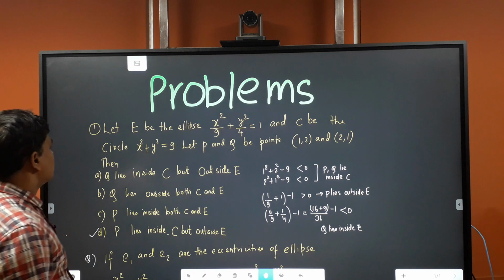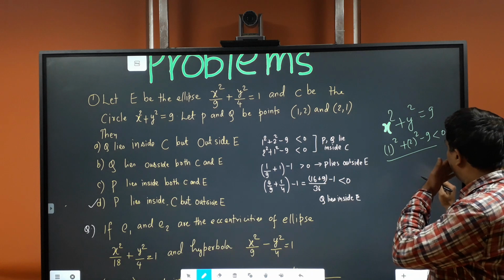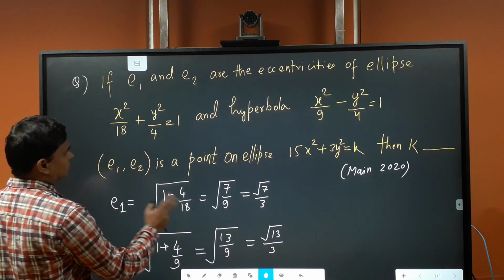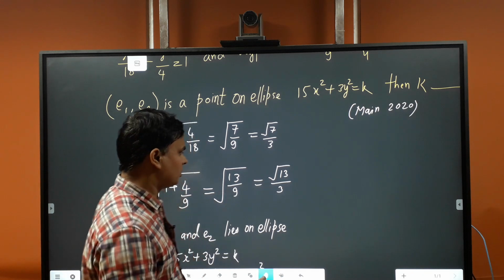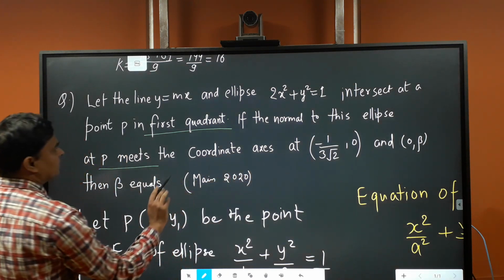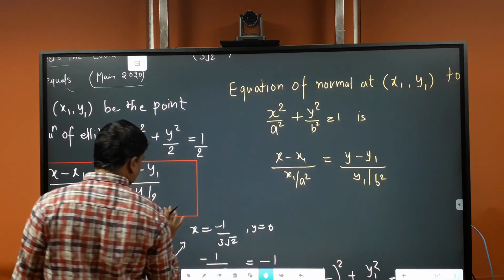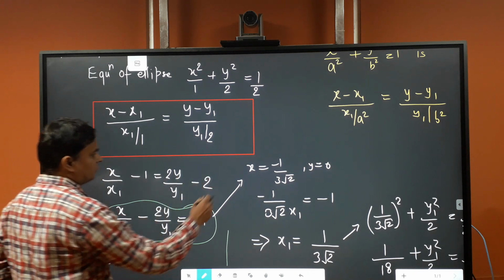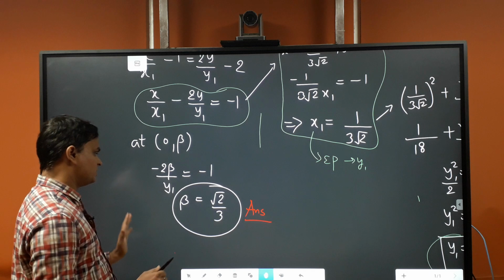Few Mains PYQ's on Ellipse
This video covers a few important previous year questions (PYQ's) on the topic of Ellipse for mains examinations. It provides a comprehensive analysis and solution to these questions, helping students understand the concepts and application of Ellipse in mathematics. The video is designed to assist students in their preparation for competitive exams, providing them with a clear understanding of the subject matter and helping them to solve problems related to Ellipse with ease. By watching this video, students can gain a deeper understanding of Ellipse and improve their problem-solving skills, which is essential for achieving success in their exams. The video is a valuable resource for students who are looking to improve their knowledge and skills in mathematics, particularly in the area of Ellipse.